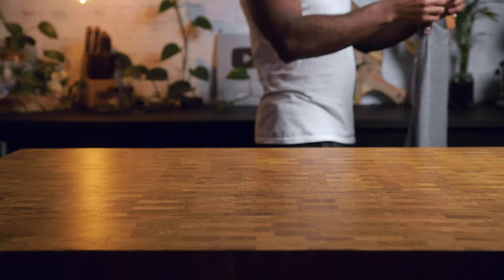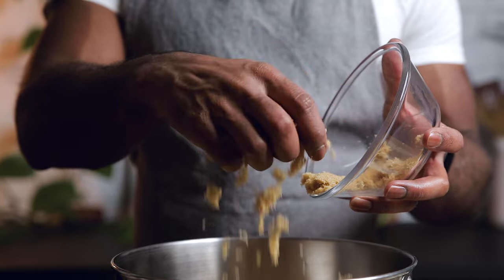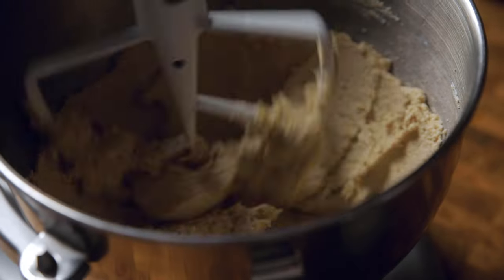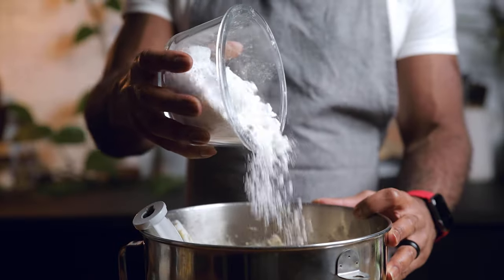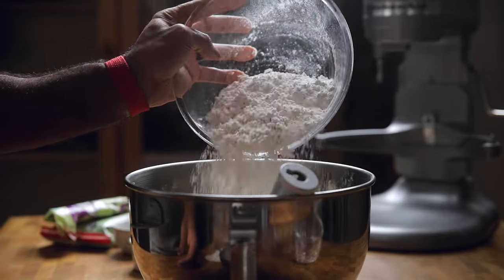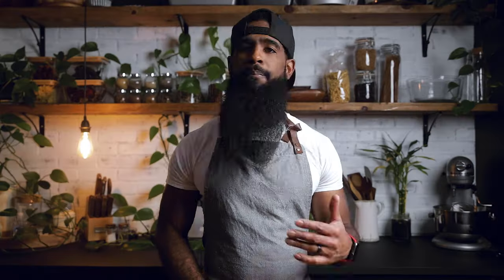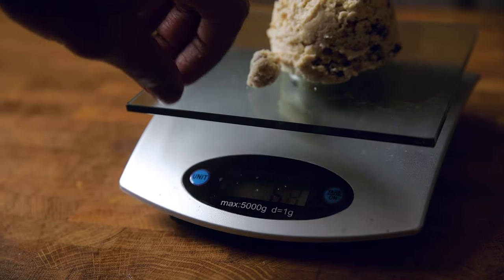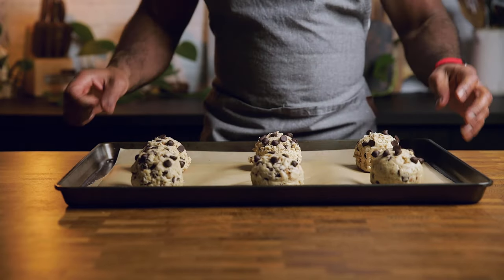Vegan Levain Bakery Style Giant Chocolate Chip Cookie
If you never had Levain Bakery style cookies, they are perfectly crispy on the outside rim, insanely thick, warm and gooey on the inside .and we just veganized them.

And yes, they are insanely good.

Also super easy!
✔️One Bowl
✔️9 ingredients

These will become your new favorites instantly!

★Recipe ★

Allergens: Can be Top 8 Free

Hand Mixer or
*KitchenAid Mixer
*Bear claw mitts
*Cooling Rack
*Baking Sheets